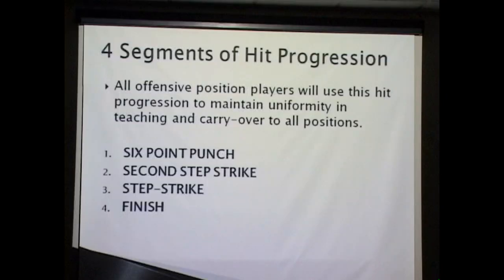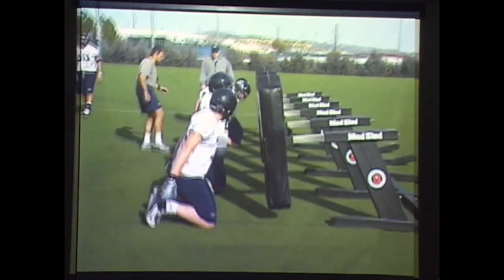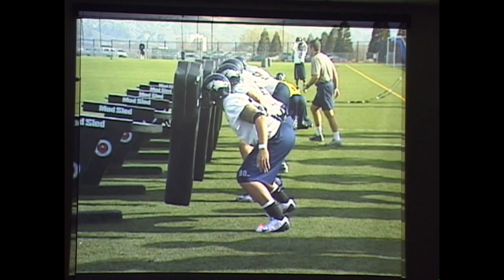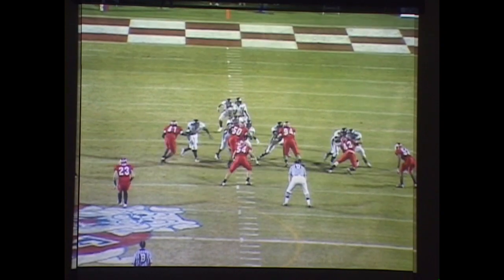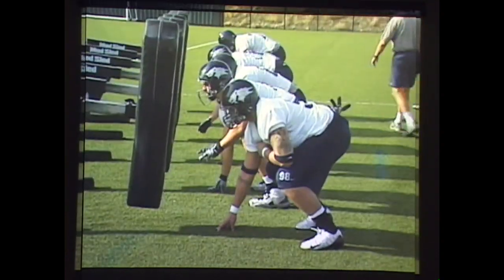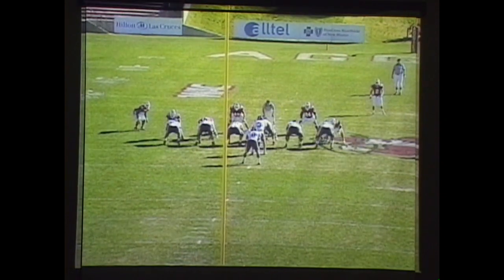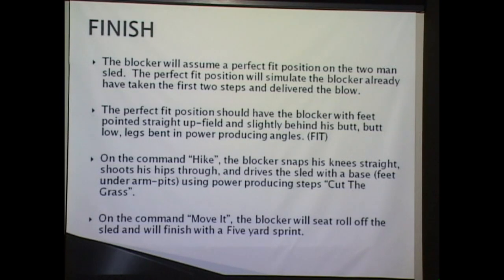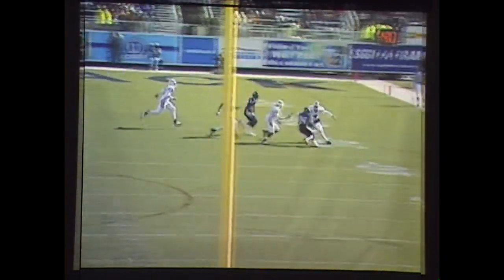Nevada Pistol Drills and Techniques